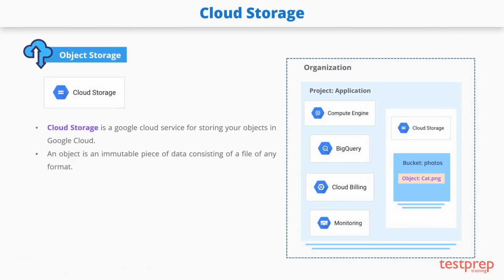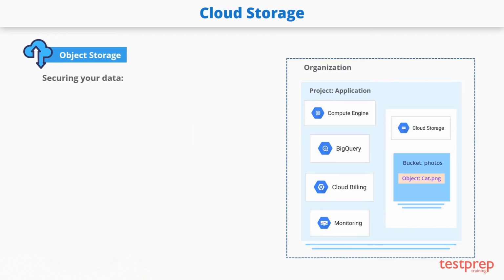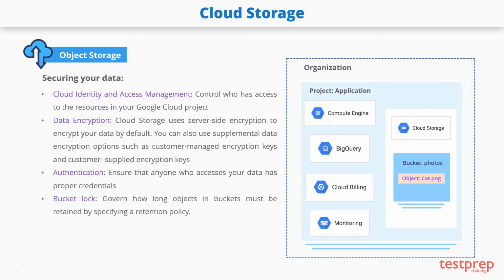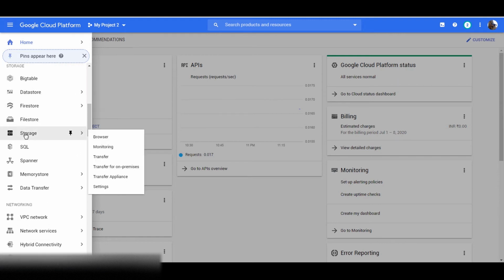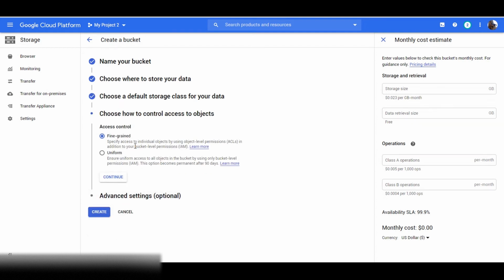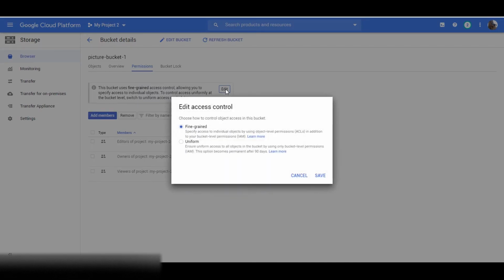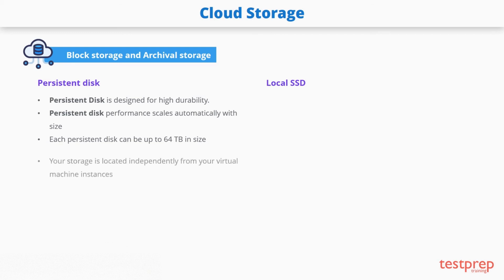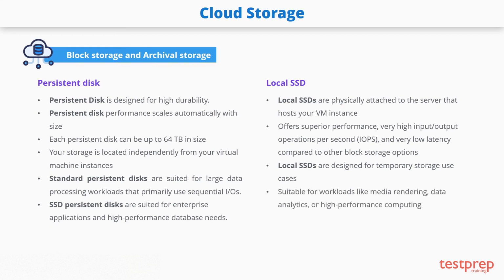Google Cloud Architect Tutorial | Part 5 - GCP Storage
Learning Outcomes:

1. What is cloud storage in google cloud
2. How to create a bucket in google cloud storage
3. What are persistent disks and local SSDs
4. Storage for mobile application - Firebase